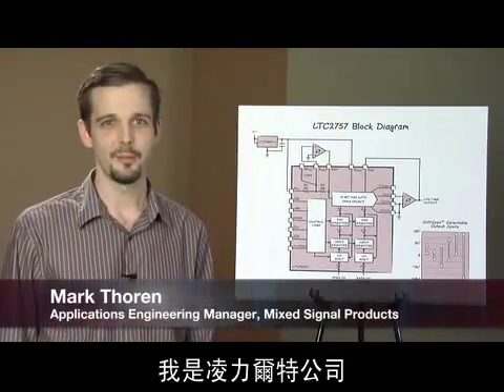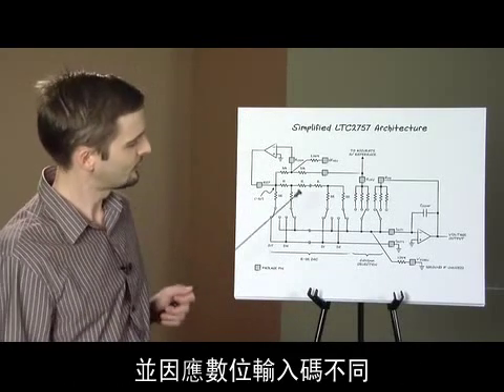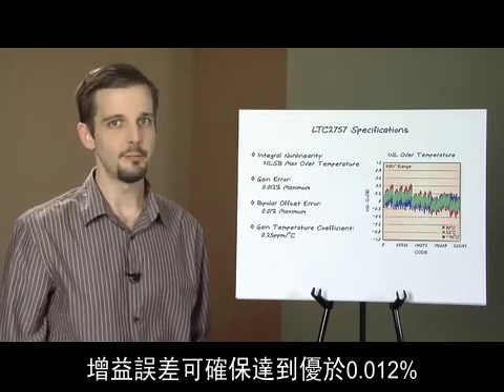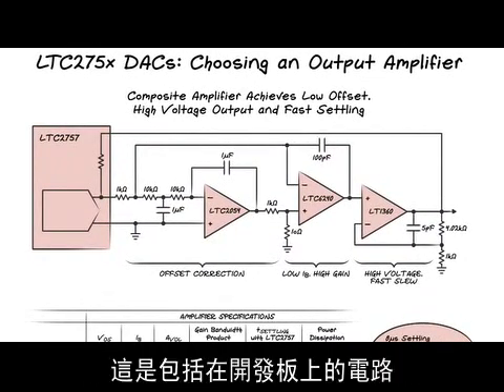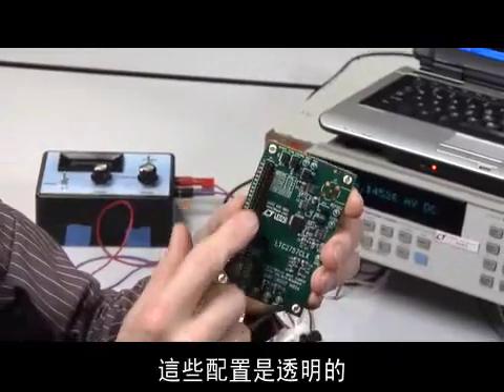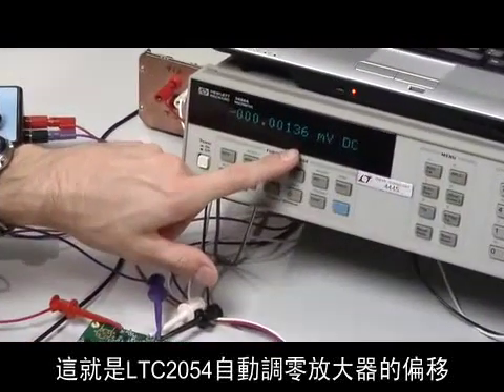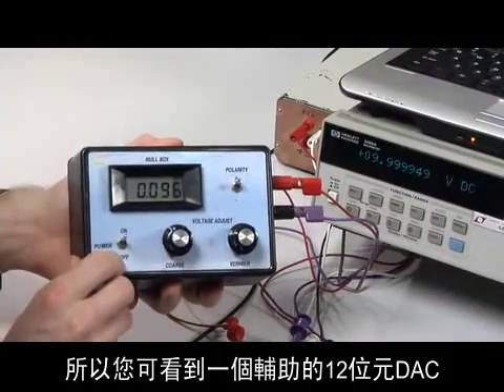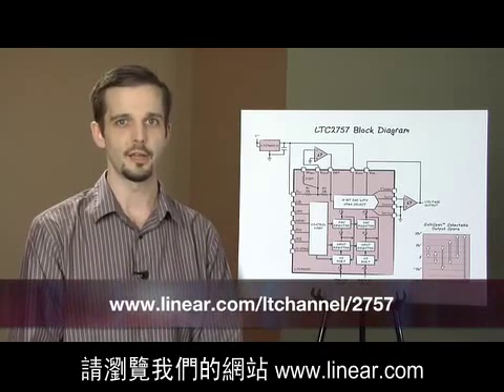18 位元數位類比轉換器實現超高精準度應用 by Mark Thoren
LTC2757 18位元數位類比轉換器(DAC),這是一款針對要求最嚴格的儀器和控制裝置而開發的新產品,其精確度與穩定性可說是達到了登峰造極的境界.相關的一些應用實例包括實驗室校正儀器,自動測試設備或是高精準度雷射振鏡掃描器. LTC2757是一款最先進的DAC,它的準確度和穩定性登蜂造極,這表示著可直接提高您的系統性能.